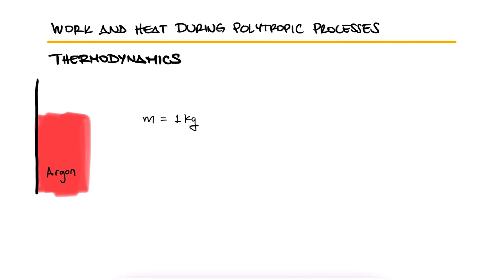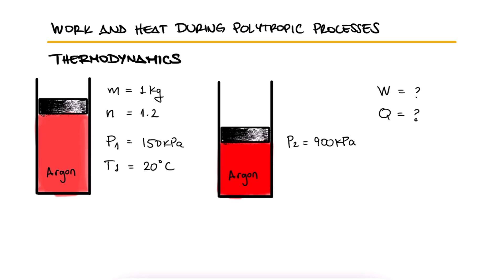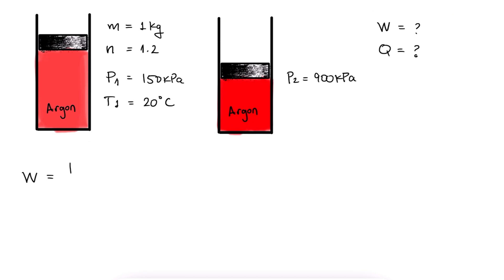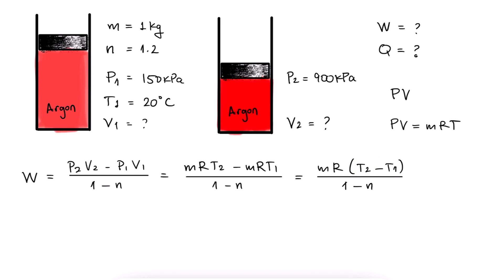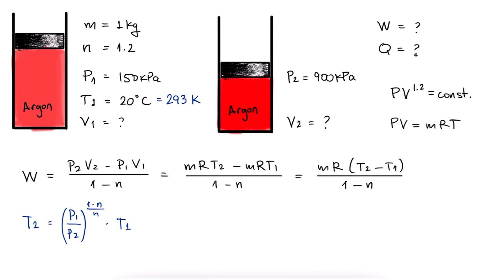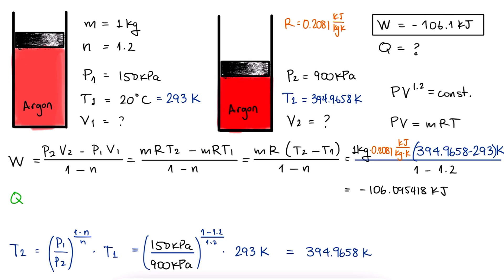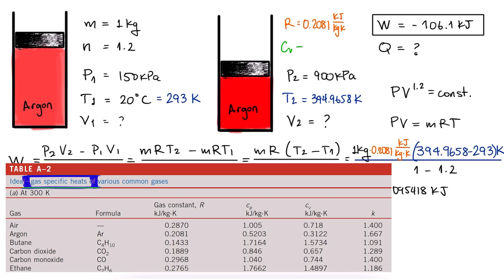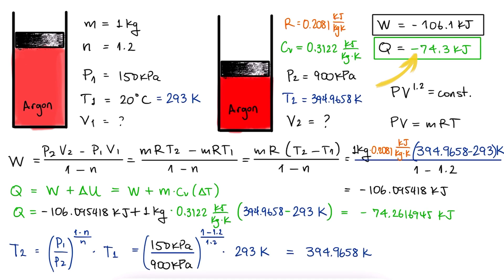Long Work Expression POLYTROPIC PROCESS in 3 Minutes!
Polytropic Processes
Isobaric, Isothermal, Isochoric, Adiabatic
Ideal Gas Equation
Work Equations for Polytropic Process

Example 3: coming August 2022

Other Thermodynamics Lectures:

28. Otto Cycle:
29. Standard Diesel Cycle:
30. Rankine Cycle: